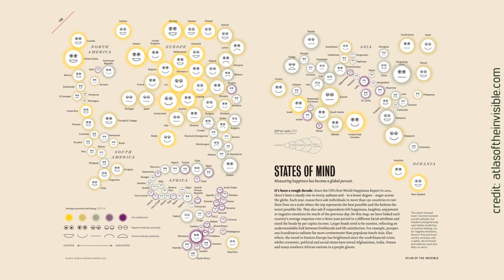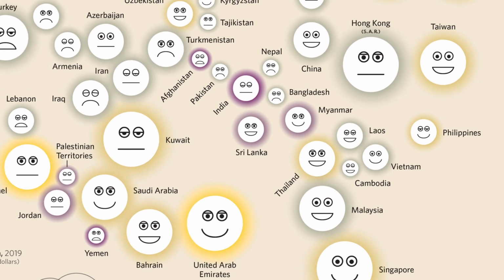The Happiness map with James Cheshire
Professor James Cheshire talks about maps from his book "Atlas of the invisible". On the happiness map larger heads tend to be sunnier, reflecting an understandable link between livelihoods and life satisfaction.

James Cheshire is Professor of Geographic Information and Cartography in the UCL Department of Geography and Director of the UCL Q-Step Centre. He is co-author of the critically acclaimed books London: The Information Capital and Where the Animals Go. James is the recipient of a number of major awards from the Royal Geographical Society, The North American Cartographic Information Society and British Cartographic Society. He was President of the Society of Cartographers between 2017 and 2019. His research focuses on the use of “big” and open datasets for the study of social science. He has published in a range of journals on a variety of topics including the use of cycle hire schemes, the spatial analysis of surnames and new ways to visualize population data.